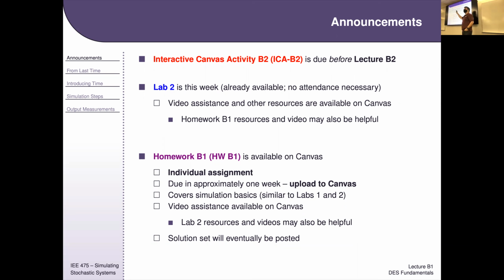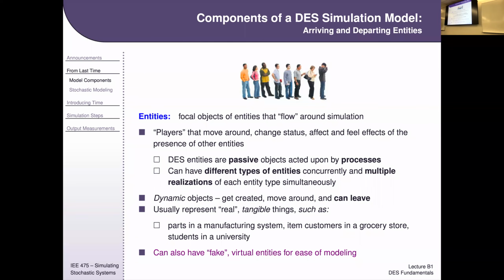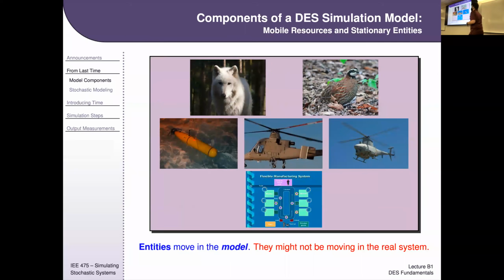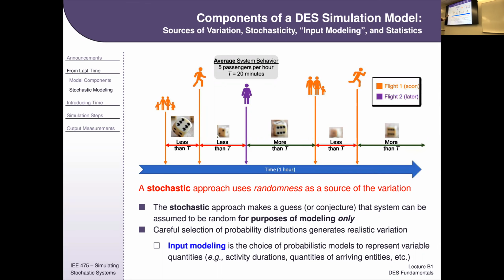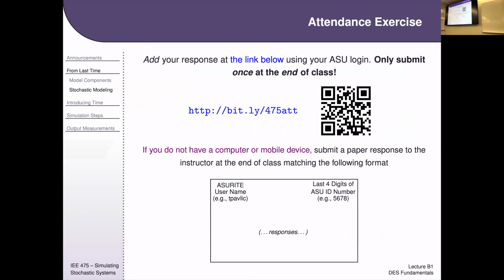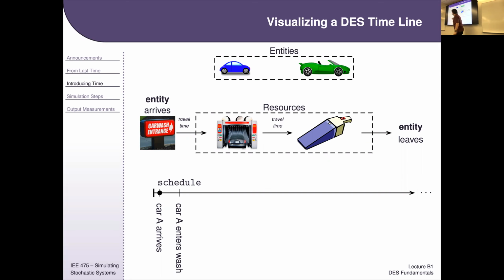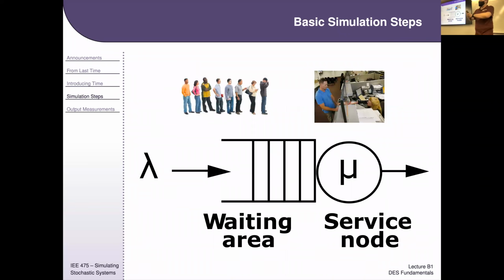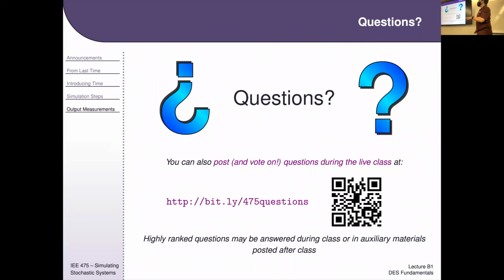IEE 475: Lecture B1 (2021-08-31): Fundamental Concepts of Discrete Event System Simulation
In this lecture, we review modeling basics for process-centric modeling (entities, resources, events, activities, delays, etc.) and then introduce the event-scheduling world view that acts behind the scenes in any discrete event system (DES) simulation. We begin discussing hand simulation of DESS, at least in the abstract. More concrete examples are to come in the next lecture.